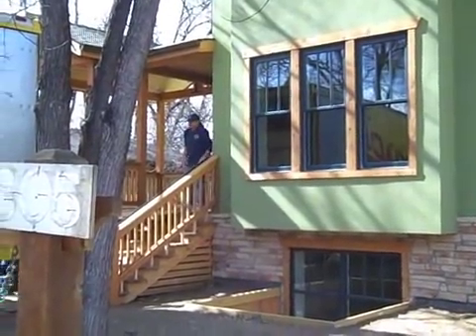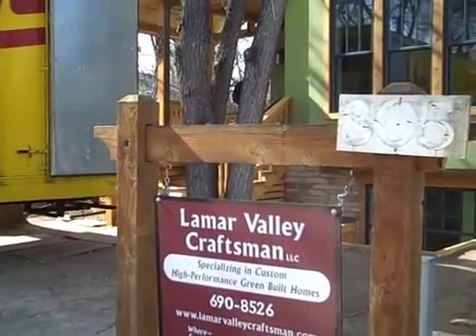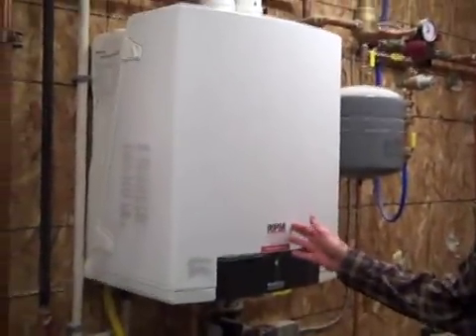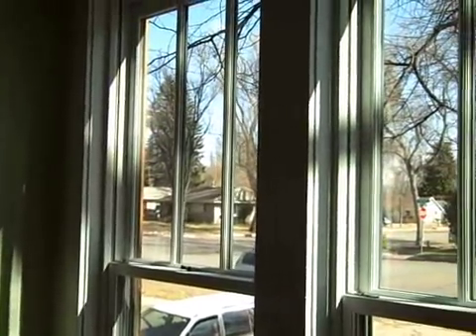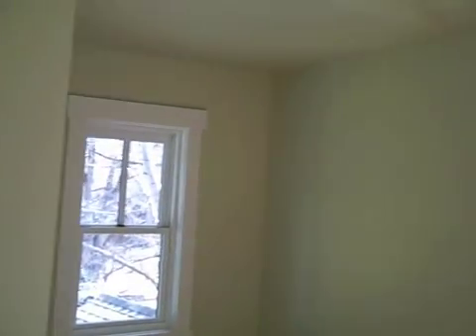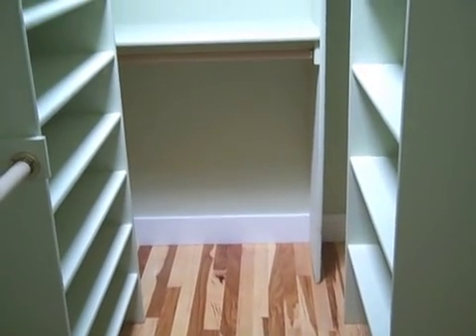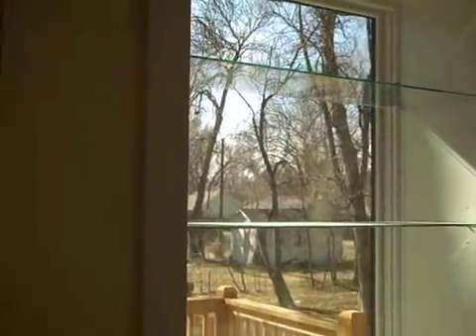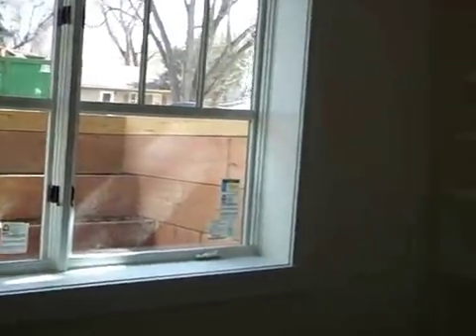Virtual Tour of a High Performance Green Home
Take a video walkthrough of a new eco-friendly home in Fort Collins, Colorado with the builder of the home highlighting key green attributes.